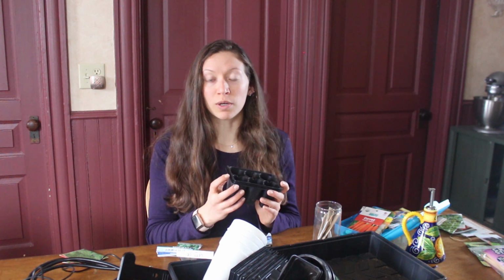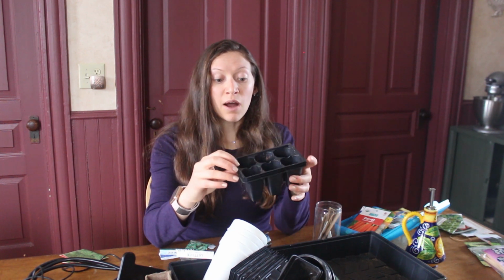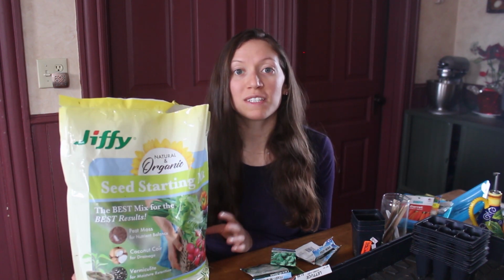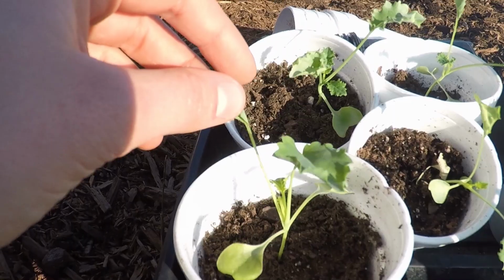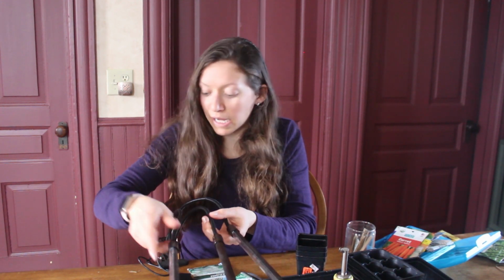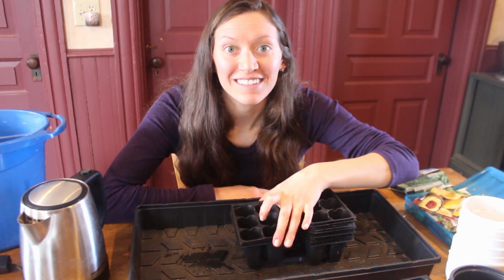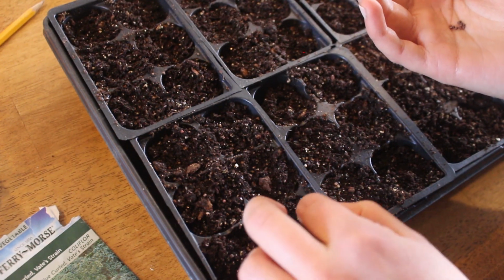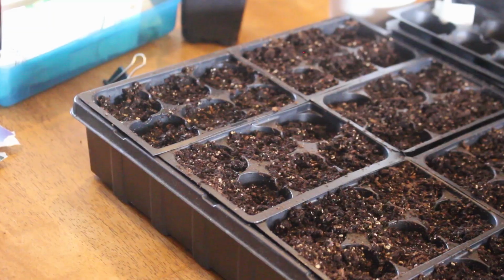Starting Seeds INDOORS: Container, Lighting and Watering Pro Tips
Seed starting indoors is a very rewarding experience but it is important to know the basics before getting started so that your seeds germinate!  Choosing appropriate containers, soil, and lighting is critical to your success. I share the basics to help any beginner gardener get started. I first talk about container options, lighting,  and watering.  Then I show you the method I use for planting the seeds  and talk about when to start your seedlings, giving you options along the way.

Gardening is very much a learn-as-you-go (or grow ;) ) hobby! You might find things that work better for you and I'd love to hear any suggestions you have in the comments below.

GROW LIGHTS:
🔹Clip-On Grow Lights
🔹4ft Grow Lights

📸 Camera Gear ⬇️
-Main Camera
-Wireless Mic
-Voiceover Mic
-Main gimbal
-iPhone gimbal
-Camera backpack

- Lots more on the storefront!

ABOUT US: We are Alex and Elaina, a couple in our 20s who are currently living on the 3-acre farm in southern Pennsylvania where Alex grew up. We have a garden, backyard chickens, and build or fix anything that we need to. We still work corporate day jobs, but are working to eventually leave the 9-5 lifestyle in favor of a self-built, debt-free, homestead on 6 acres nearby.